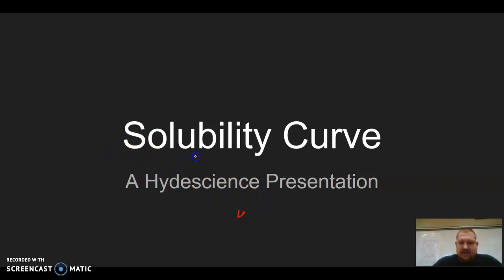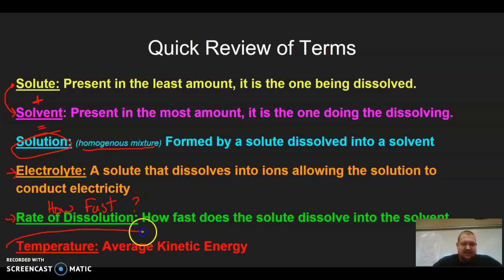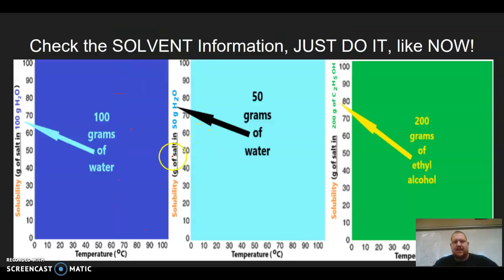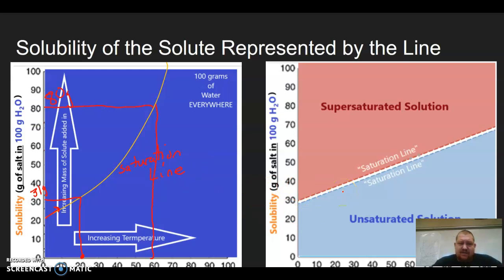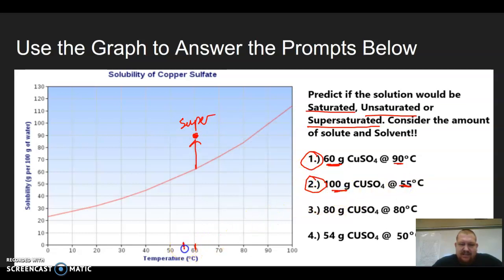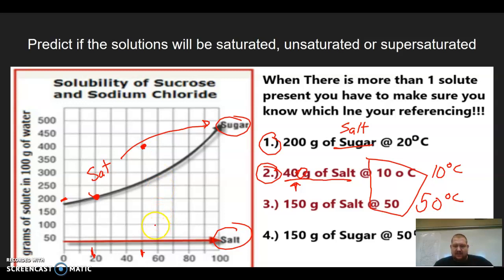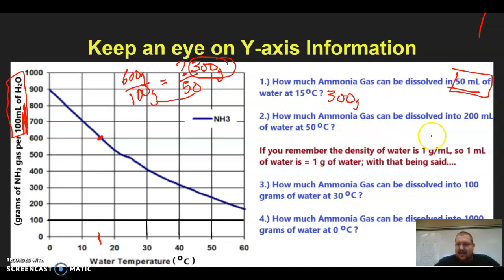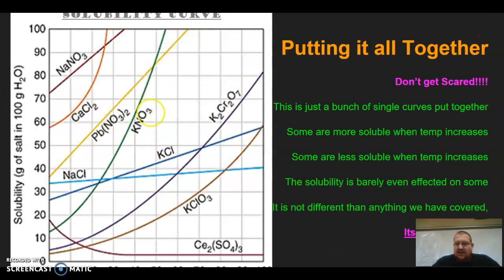Solubility Curve Lecture